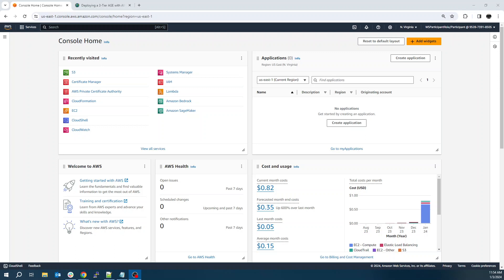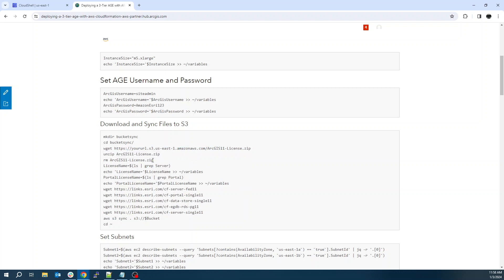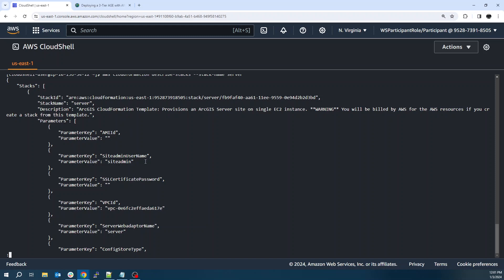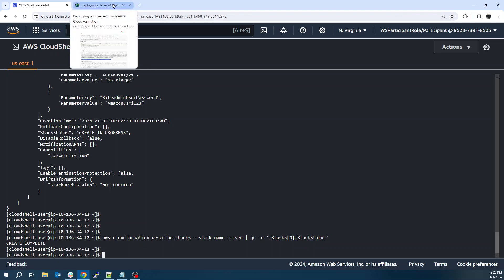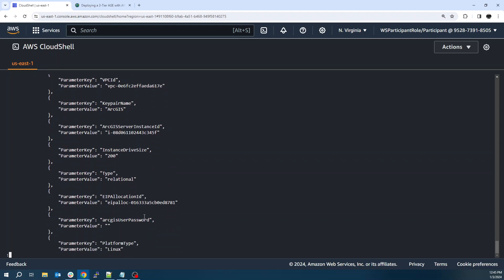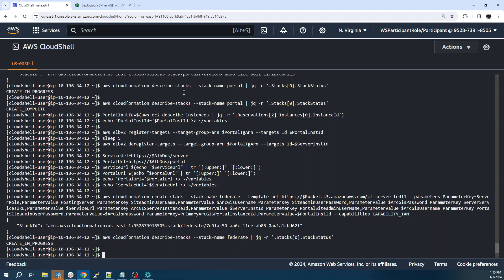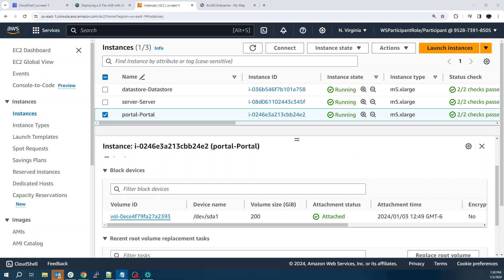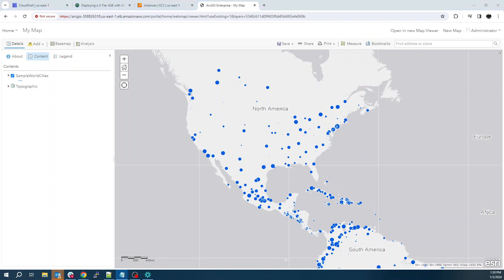Deploying ArcGIS Enterprise with AWS CloudFormation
In this video we will deploy a 3 tier ArcGIS Enterprise environment using AWS CloudFormation.  The commands in this video can be found